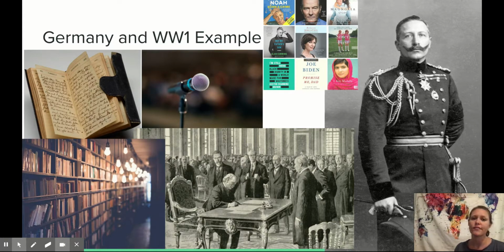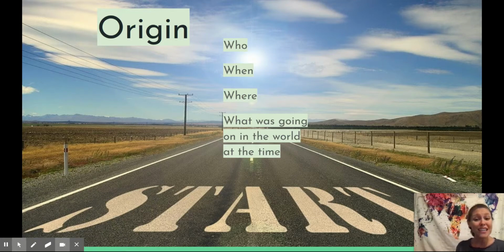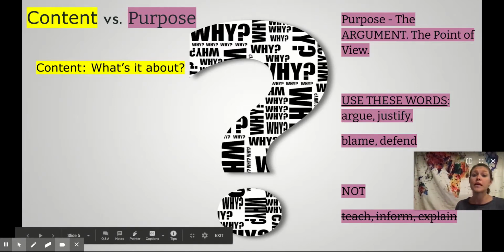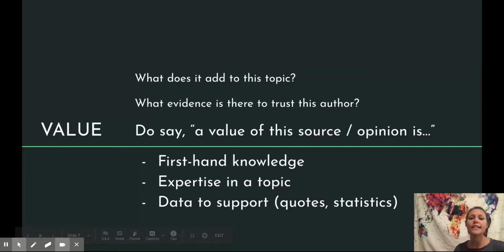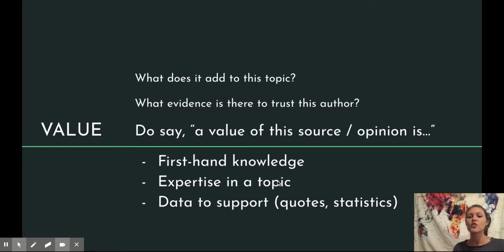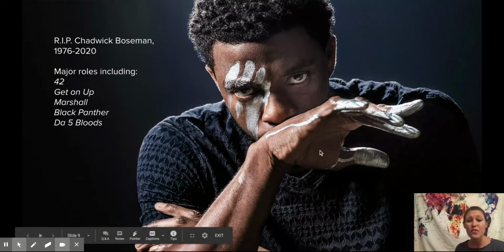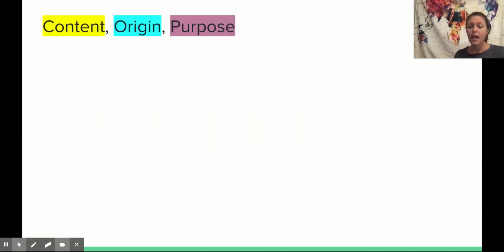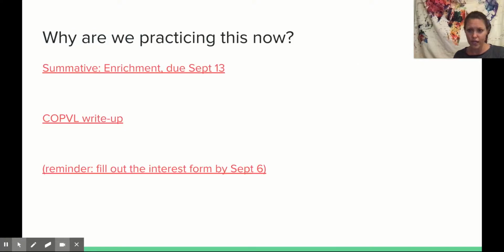Introduction to O.P.V.L.